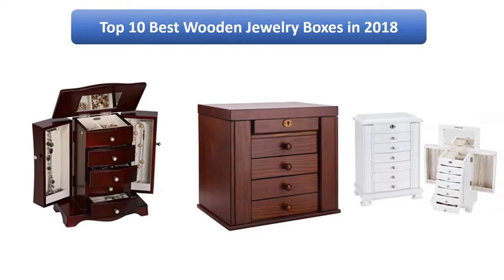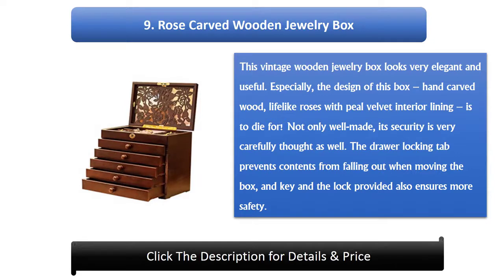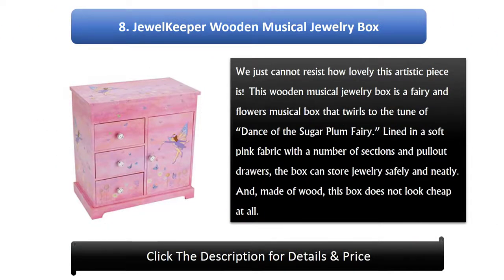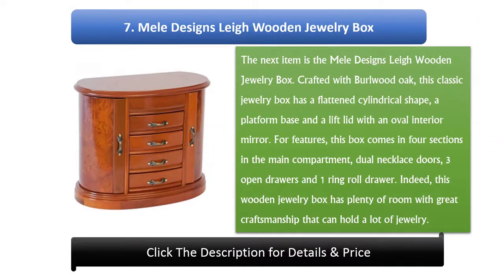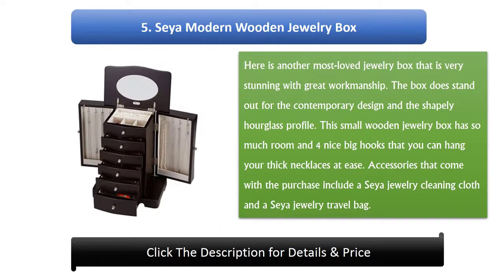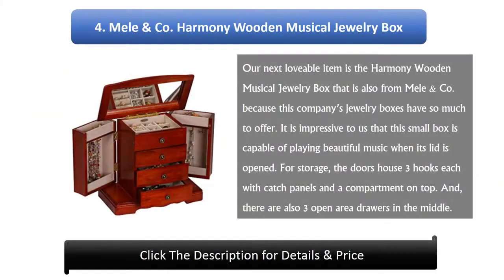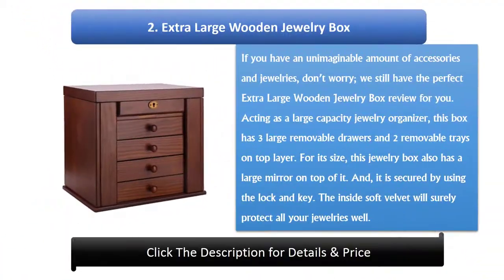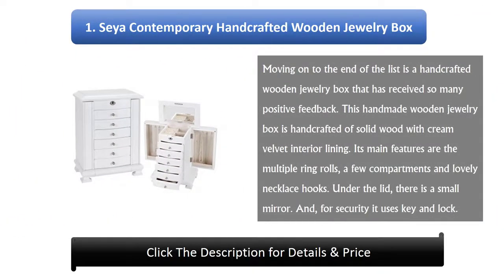Top 10: Best Wooden Jewelry Box Amazon Update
List products in video. Click the link below check on Amazon:

1. Saganizer Cherry Wooden Jewelry Box:

2. Rose Carved Wooden Jewelry Box:

3. JewelKeeper Wooden Musical Jewelry Box:

4. Mele Designs Leigh Wooden Jewelry Box:

5. Mele & Co. Richmond Wooden Jewelry Box:

6. Seya Modern Wooden Jewelry Box:

7. Mele & Co. Harmony Wooden Musical Jewelry Box:

8. Old World Wooden Jewelry Box:

9. Extra Large Wooden Jewelry Box:

10. Seya Contemporary Handcrafted Wooden Jewelry Box: